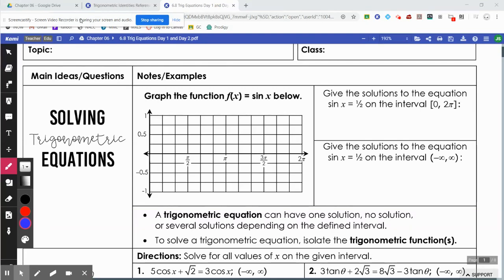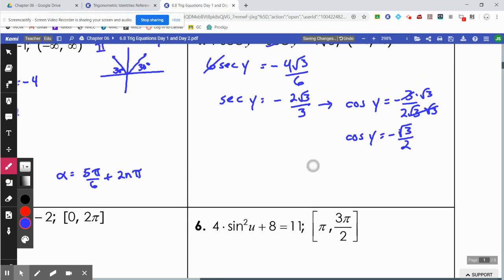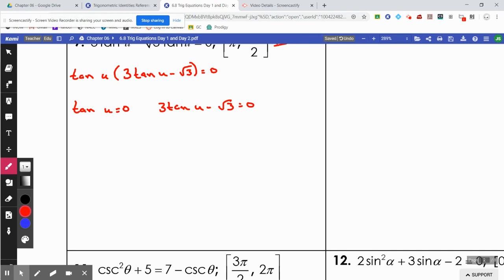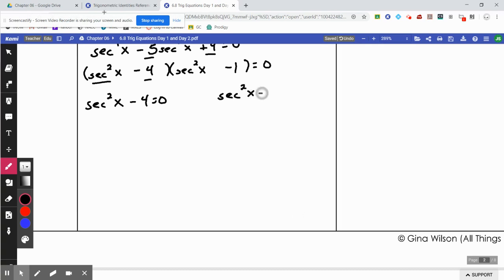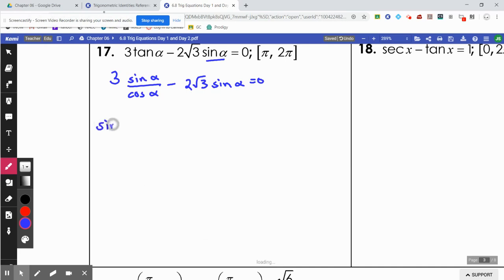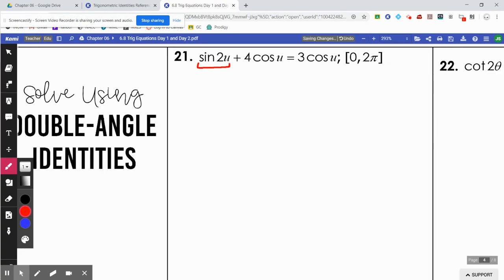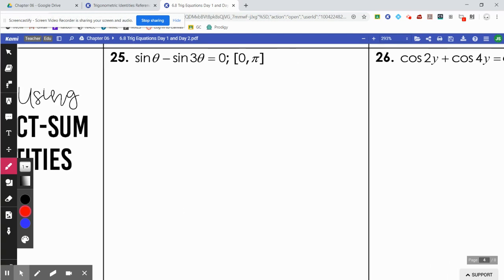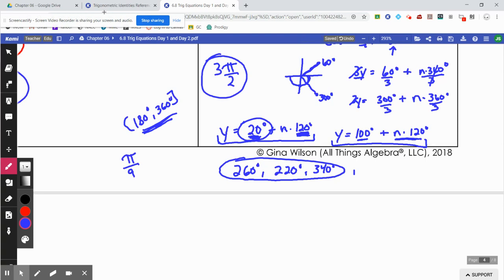6.8 Trig Equations Day 1 and Day 2